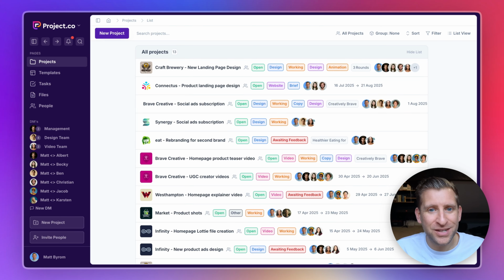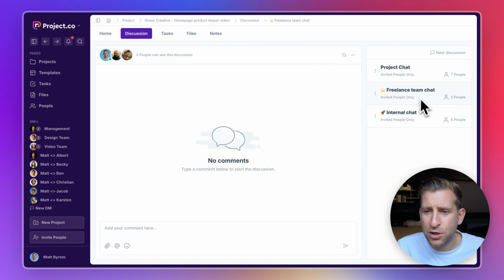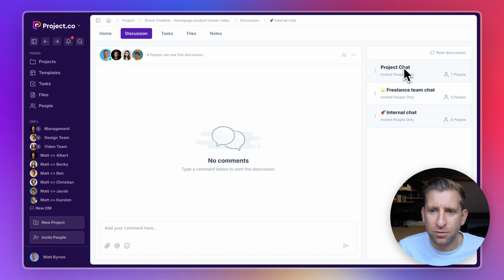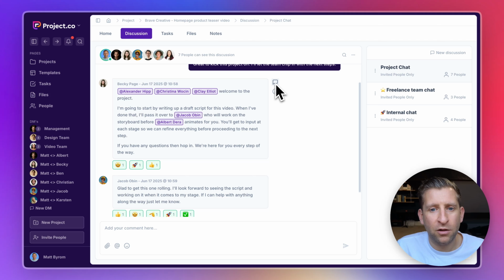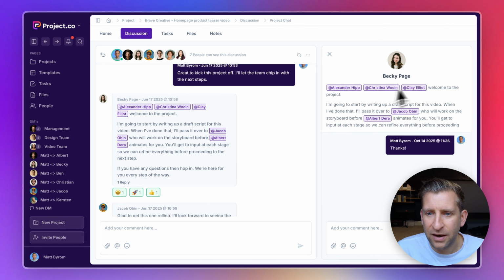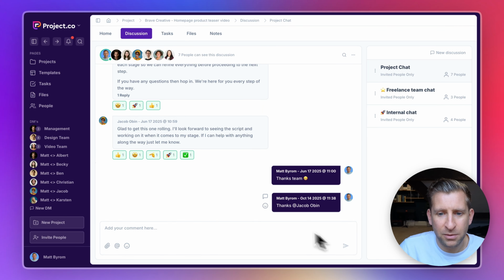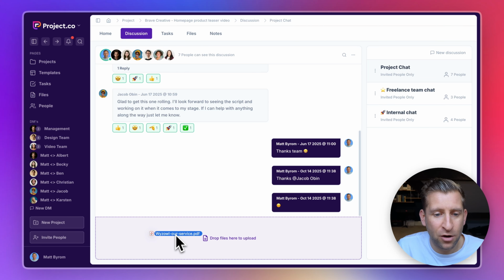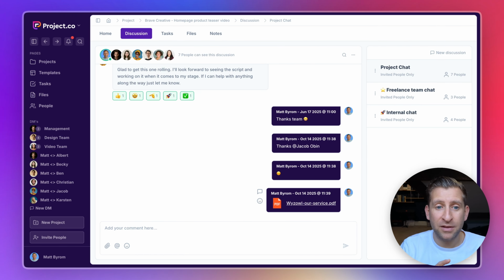How To Use Discussions In Project.co V3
Discussions are where the conversations happen in Project.co.

Within each project, you can create multiple discussions and control exactly who can see and take part in each one. This gives you complete flexibility over how and where you communicate.

Each discussion is a space to chat, share files, add emojis, and even have fully threaded replies — keeping every conversation clear and organised.

Let’s jump in and I’ll show you how discussions work.